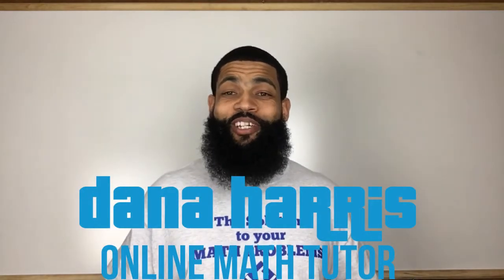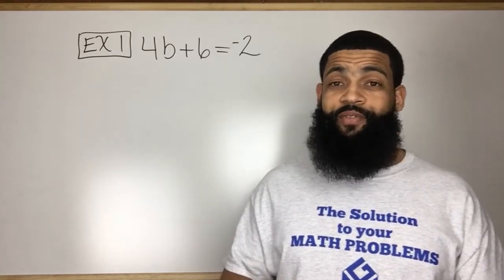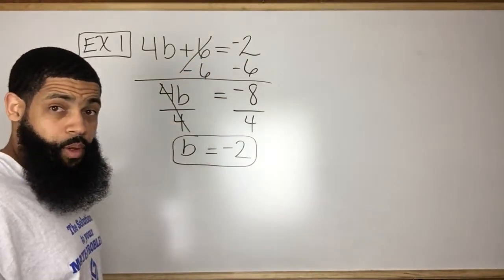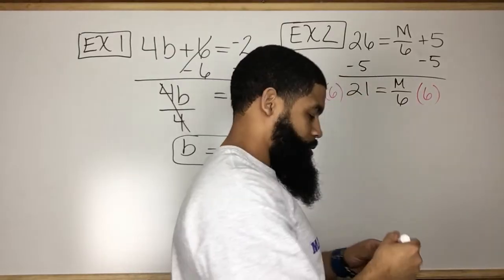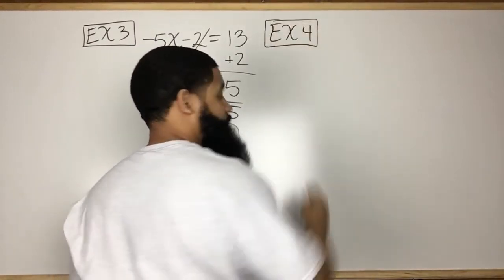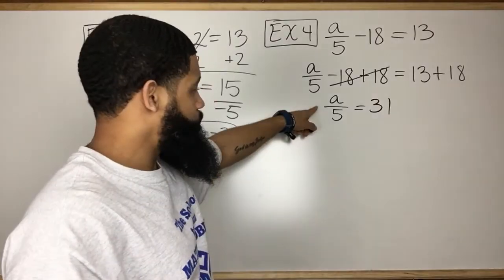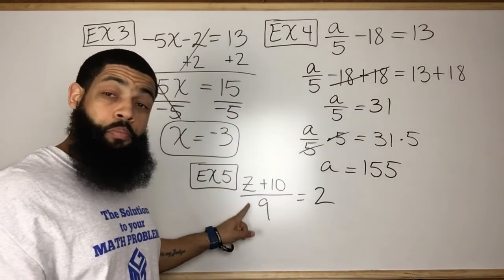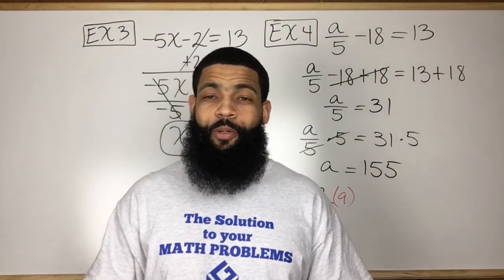Best Online Math Tutor | Solving 2 Step Equations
A brief explanation on how to solve equations with two operations.